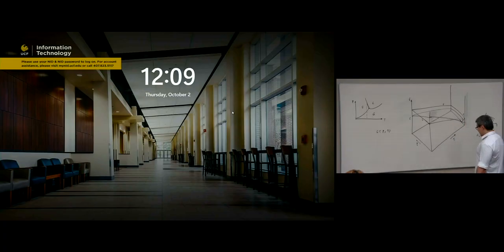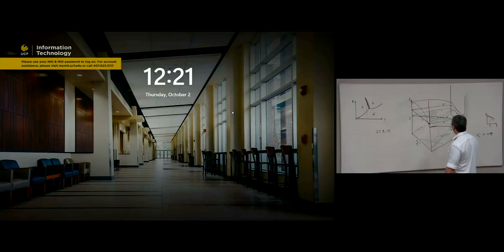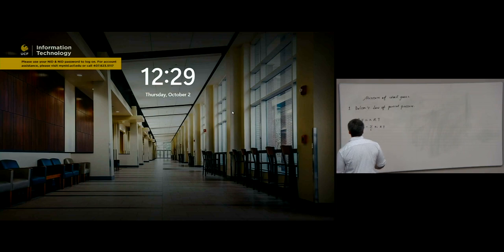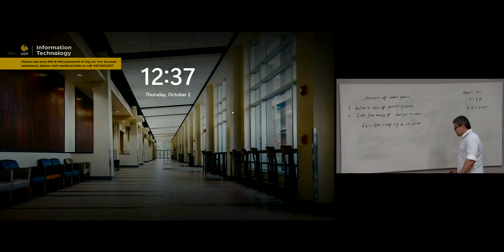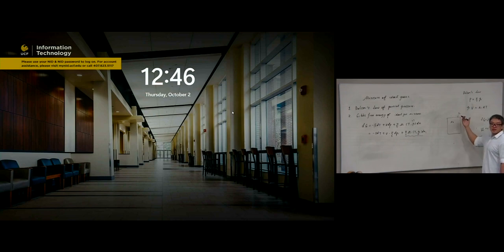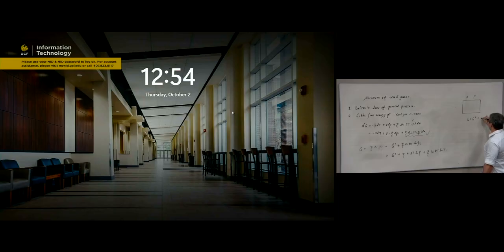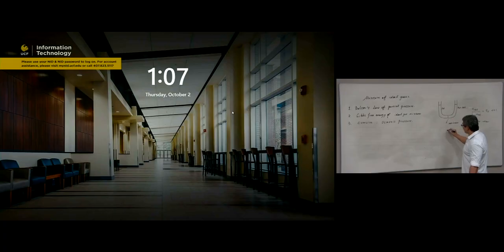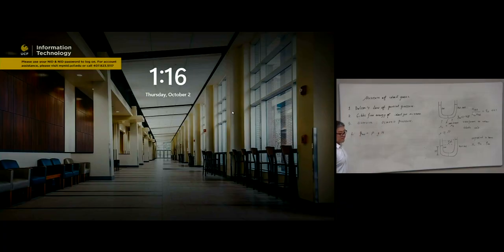EMA 5106 Lei on 10 2 2025 Thu